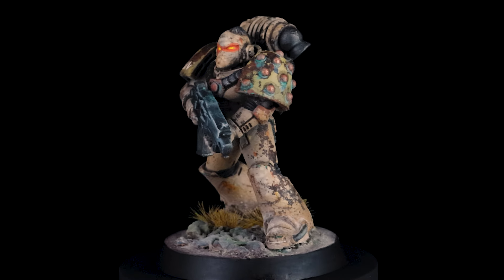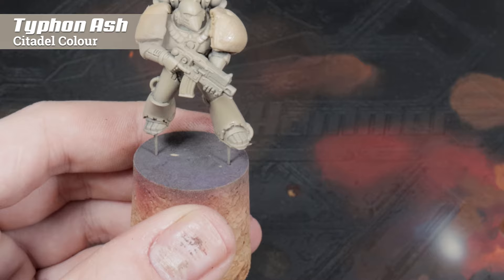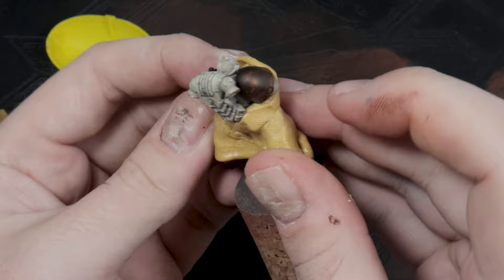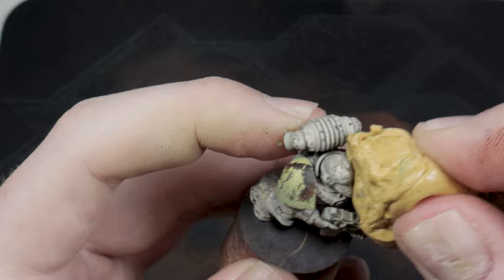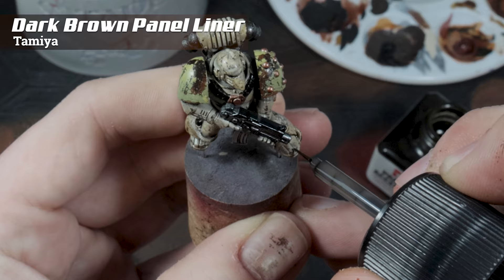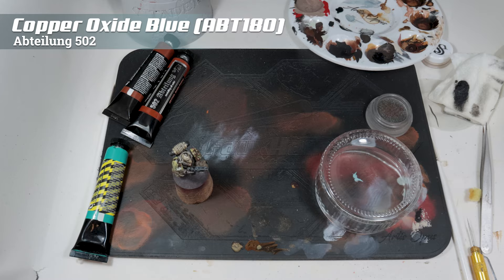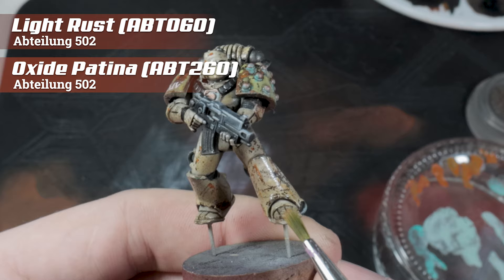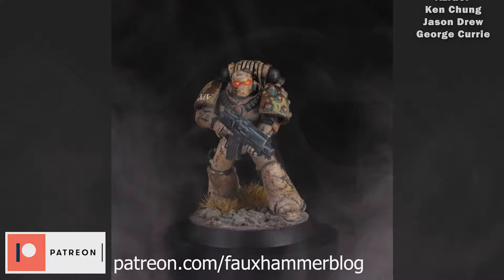How to Paint: Horus Heresy Death Guard Space Marines - XIV (14th) Legion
A quick and easy way to paint a ton of Death Guard for the new Horus Heresy game 2022. Painted using the Artis Opus FauxHammer Starter Set

00:00 - Intro
00:22 - Foundation
00:54 - Armour Painting
02:05 - Weathering
03:10 - Shoulder Pads
04:44 - Additional Weathering (Optional)
05:00 - Base Colours
06:01 - Recesses and Decals
07:21 - Fast Edge Highlighting
07:53 -  Weathering with OIls
09:44 - Protection
10:14 - Basing
10:42 - Final Result